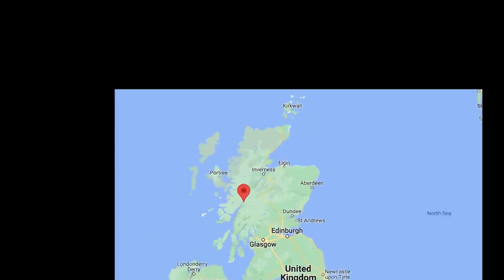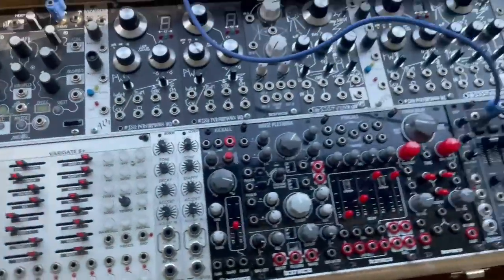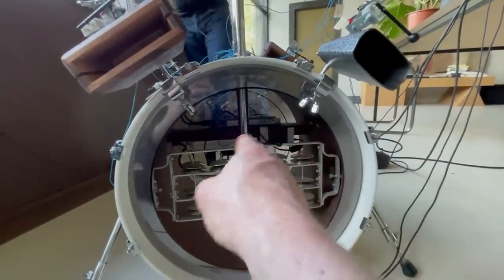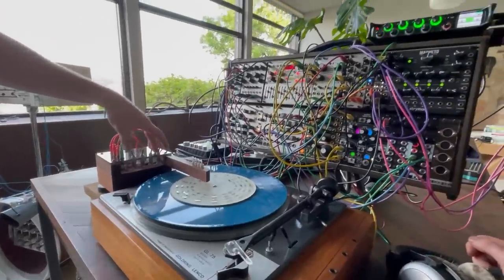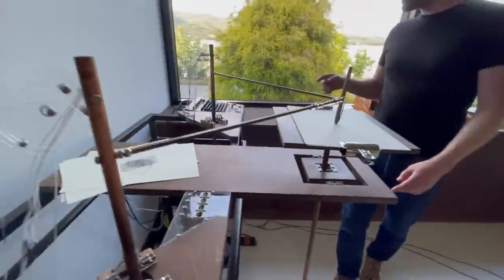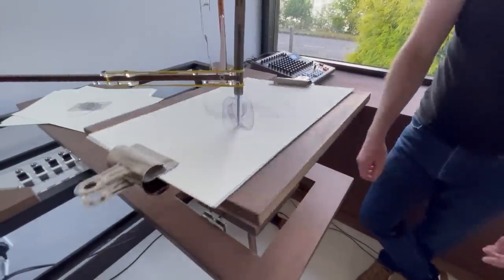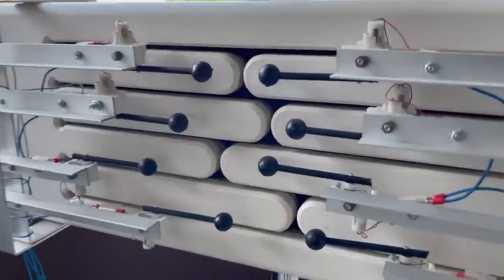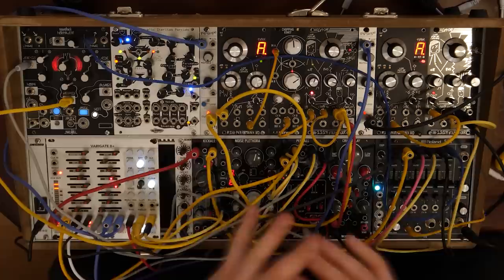Meeting An instrument Inventor with a difference - Lomond Campbell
A lovely week up in Fort William Scotland! with ​⁠@lomondcampbell3615
if you'd like to see more videos on this project/livestreams  and more
or you can use the super thanks button below the video!
Real time patching of the eurorack :-
List of Gear/Electronics I USE :-
THANKUS HUMUNGOUSO to :-
Markku Rontu
TheTechromancer
Darren Mackay
DeltaByte
Steve  Jones
Paul F
Cameron Luteraan
Ryan Holtz
CrazyRocketGuy
Ande Spenser
Arnix T-Bone
Vaz Daqui
Dai Stanton
Eric Painter
Jason Kuehl
Aaron Ritter
Mark Flanagan
David  Boudreau
Claudio
Daddy_Fabianskii
Roland G. McIntosh
Broc
jd
Invalid Number
casey
Scott Armstrong
CoFFeeTaBLesE
Joe Pino
Matthew W
David Dolphin
Matt Followell (PDP-7)
Miles Flavel